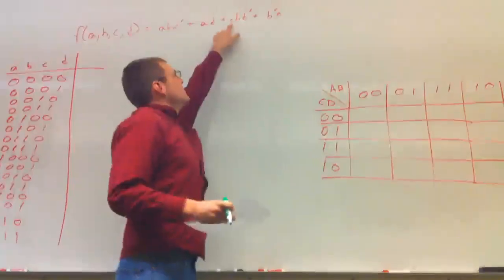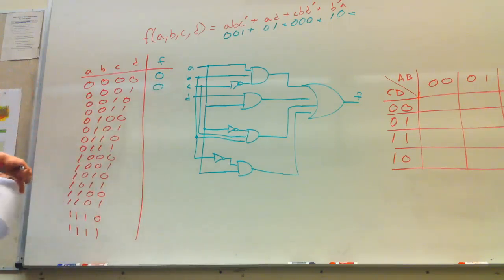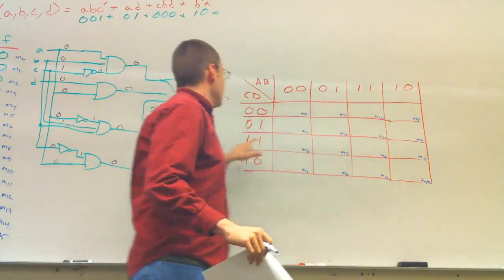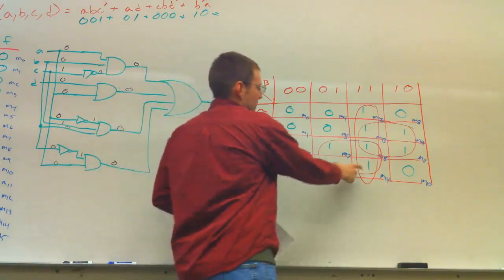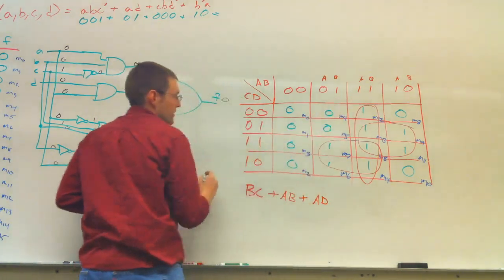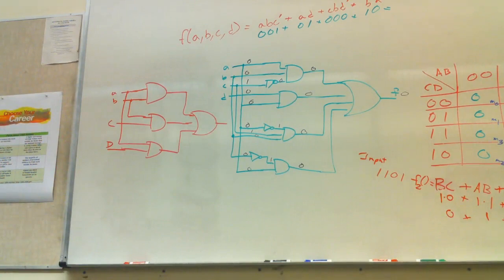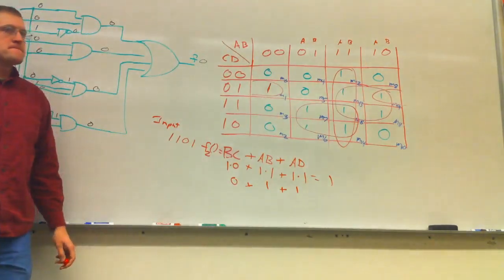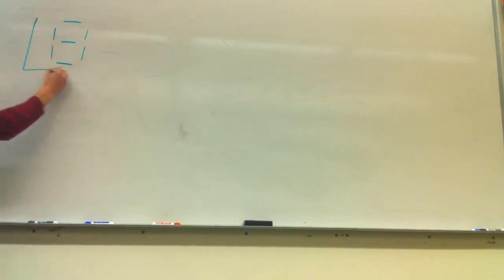11 UVU CS 2810 Computer Organization and Architecture 2011 Karnaugh Maps